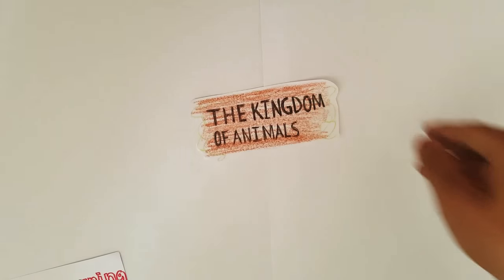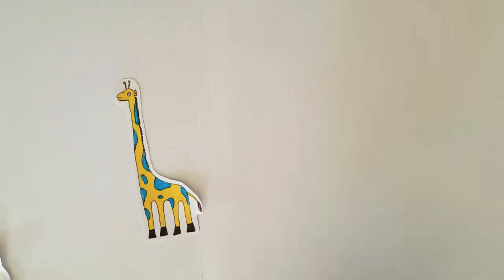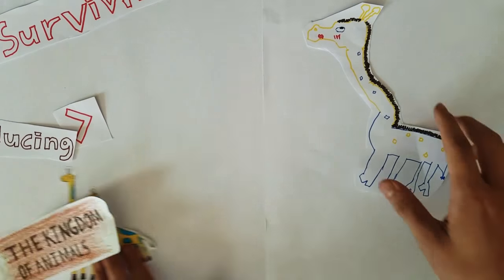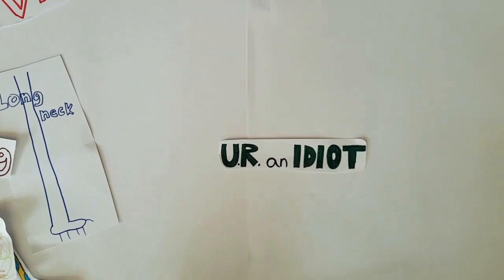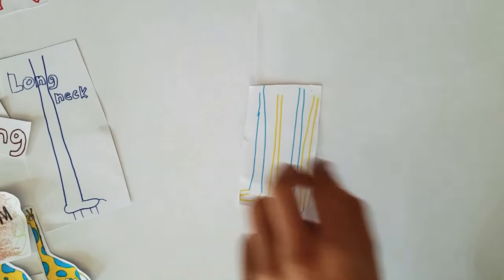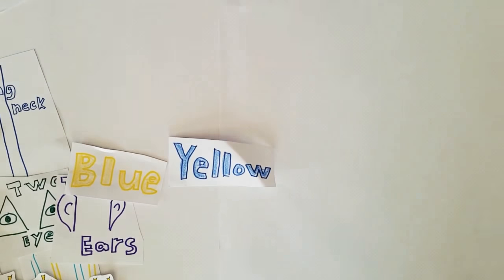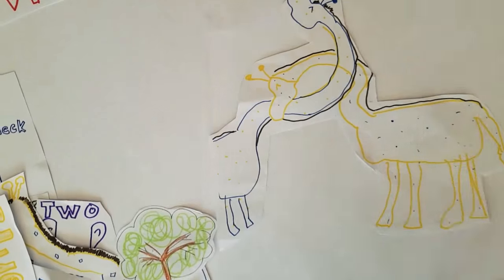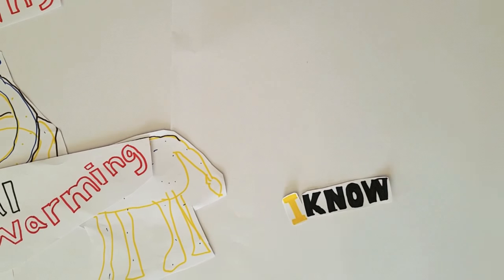The Kingdom of Animals (Paper Story)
M-Blue Gifted Summer Camp 2018